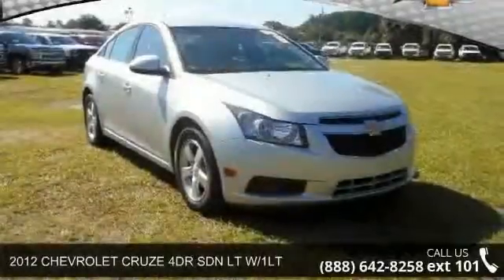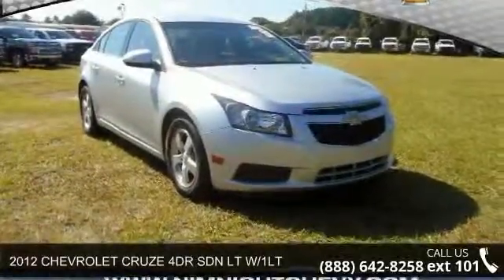2012 CHEVROLET CRUZE 4DR SDN LT W/1LT - Nimnicht Chevrole...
CARFAX 1-Owner. FUEL EFFICIENT 38 MPG Hwy/26 MPG City! Satellite Radio, Head Airbag, iPod/MP3 Input, Onboard Communications System, CD Player, ENGINE, ECOTEC TURBO 1.4L VARIABLE VA... PREFERRED EQUIPMENT GROUP, Turbo Charged SEE MORE! KEY FEATURES INCLUDE: Satellite Radio, iPod/MP3 Input, CD Player, Onboard Communications System, Aluminum Wheels MP3 Player, Keyless Entry, Child Safety Locks, Steering Wheel Controls, Electronic Stability Control. OPTION PACKAGES: ENGINE, ECOTEC TURBO 1.4L VARIABLE VALVE TIMING DOHC 4-CYLINDER SEQUENTIAL MFI, TURBO with water cooled bearings (138 hp [102.9 kW] @ 4900 rpm, 148 lb-ft of torque [199.8 N-m] @ 1850 rpm), PREFERRED EQUIPMENT GROUP. LT w/1LT with SILVER ICE METALLIC exterior and JET BLACK interior features a 4 Cylinder Engine with 138 HP at 4900 RPM*.